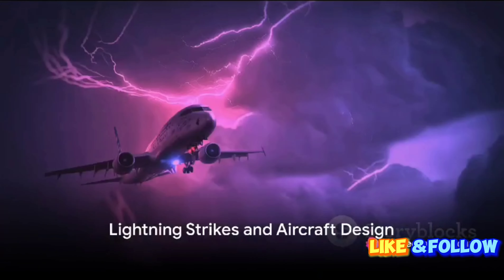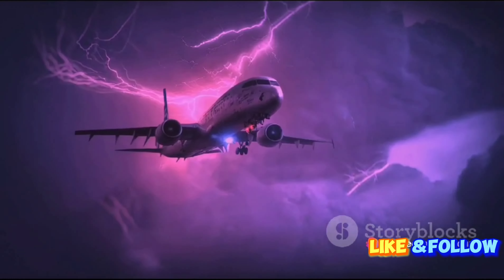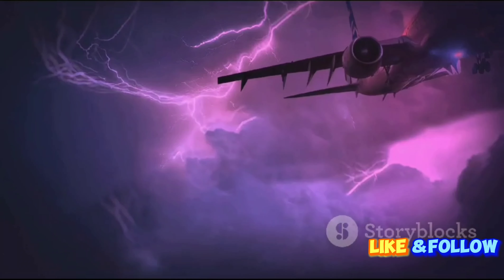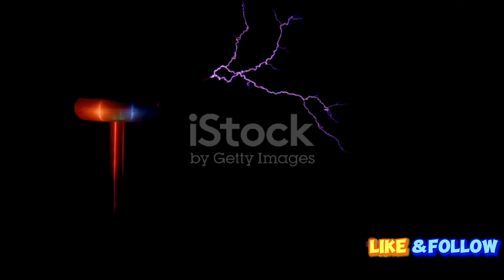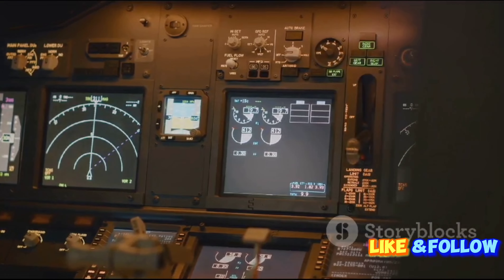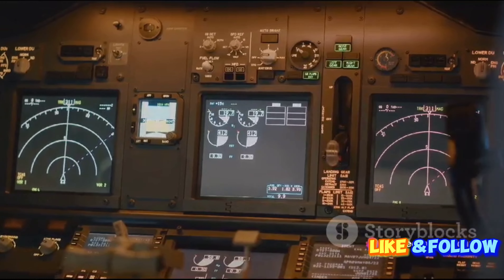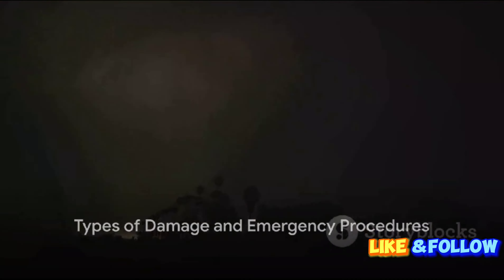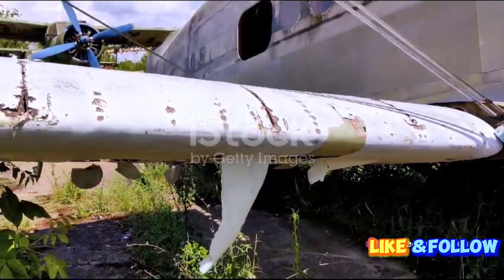Will the aeroplane crash if struck by lightning?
Will the aeroplane crash if struck by lightning? Follow for more.